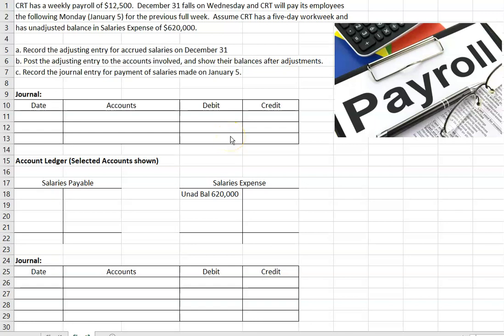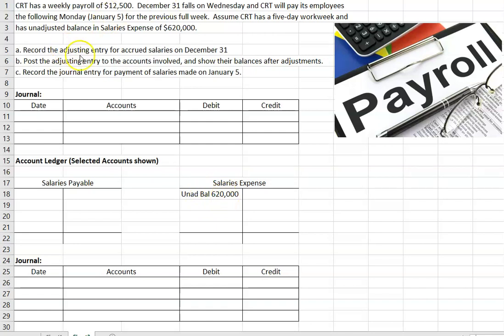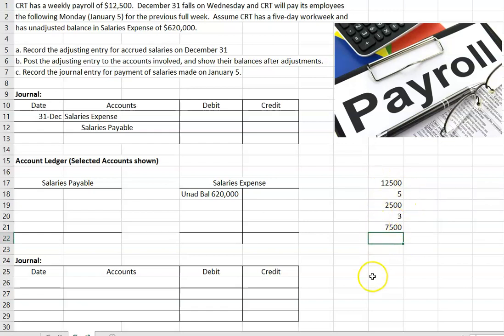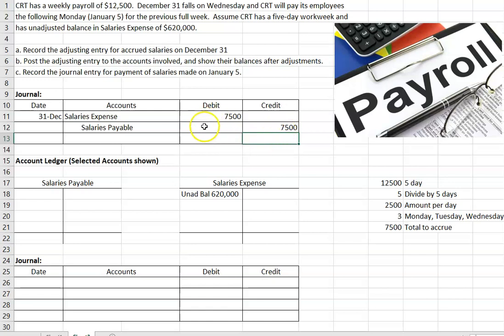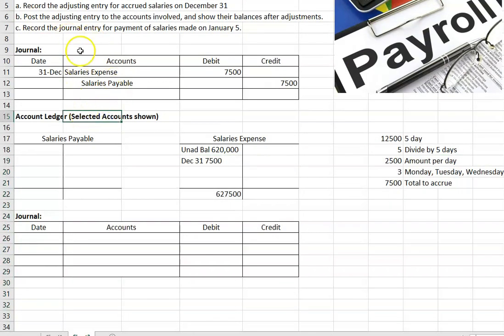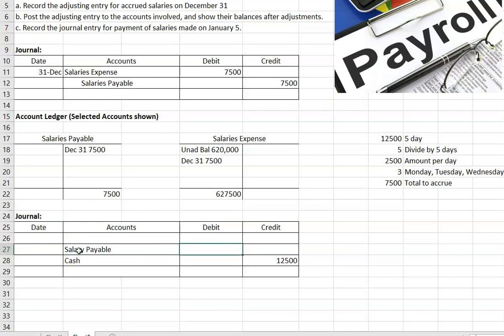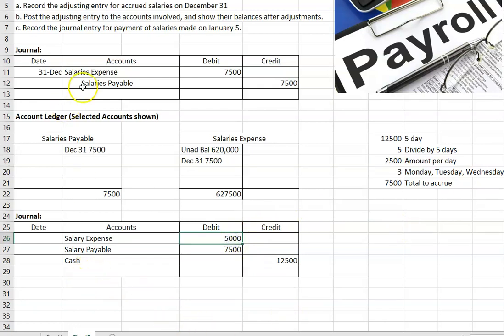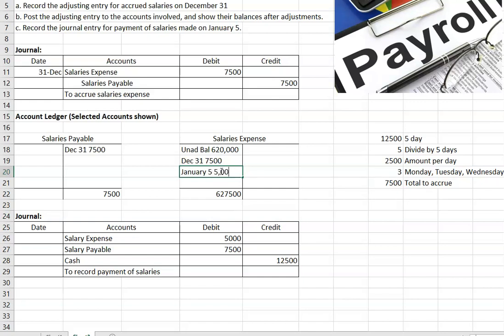Accrue and Pay Salary